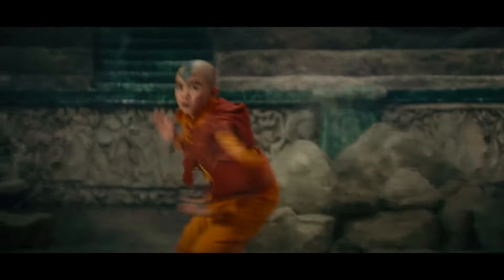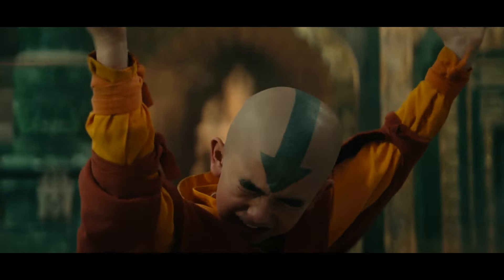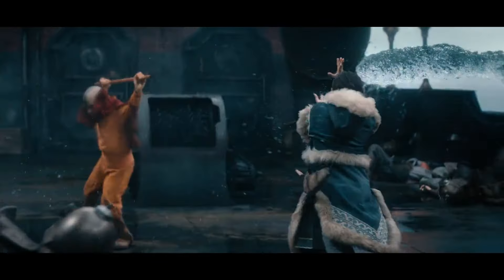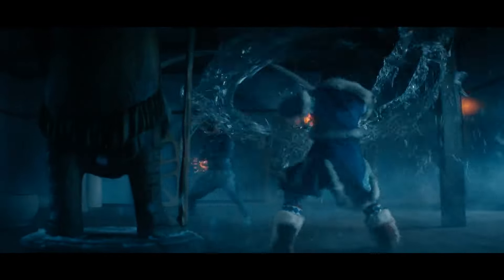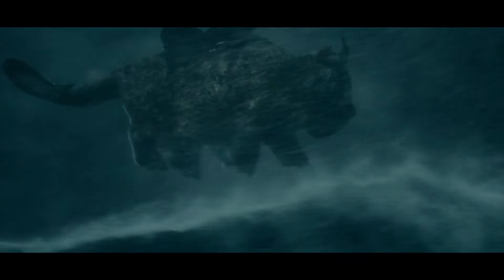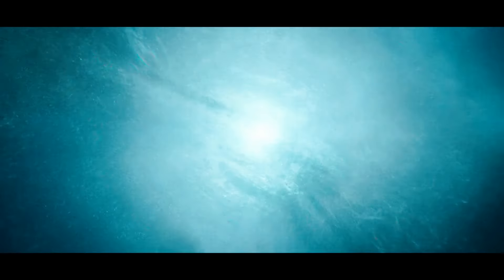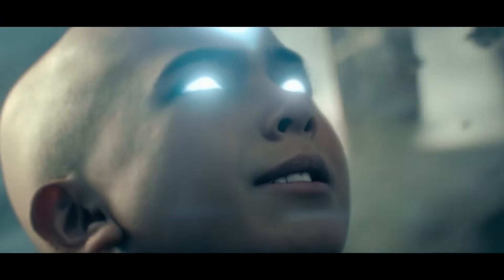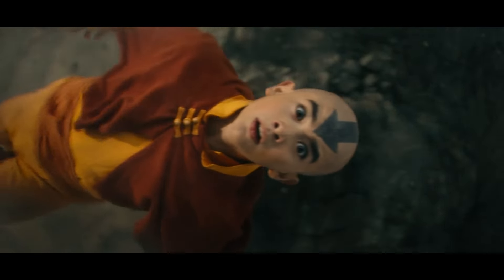Avatar: The Last Airbender Team Explains How They Visualized Bending for Live-Action | How I Did It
Bringing the world of “Avatar: The Last Airbender” to life was no easy task, but the team behind Netflix’s hit live-action adaptation was up to the challenge. The series is based on the beloved anime, but the world of animation offers up a bounty of choices in telling the story of individuals who can bend the elements to their will. Visualizing that for live-action was one of the new show’s first — and tallest — orders.